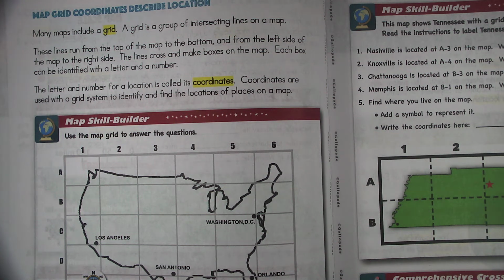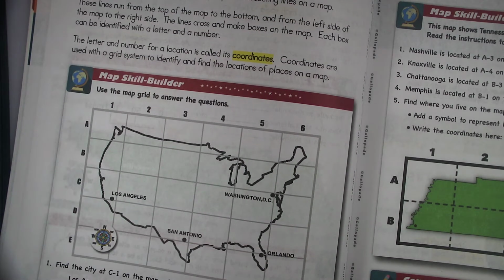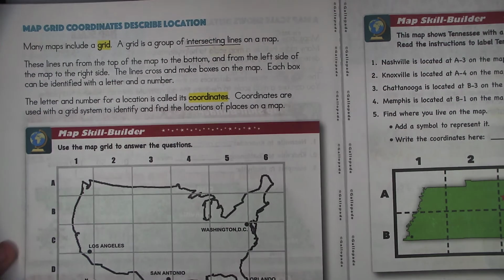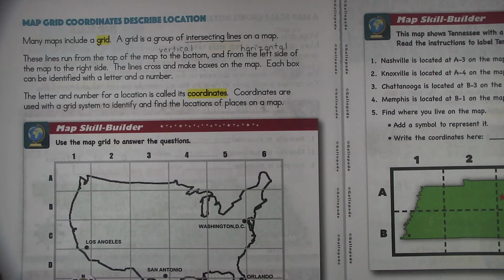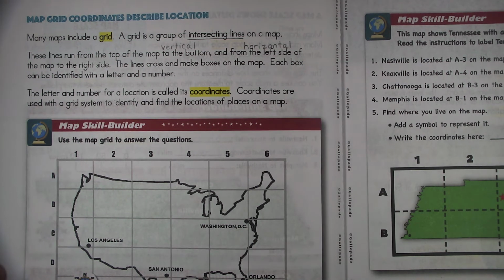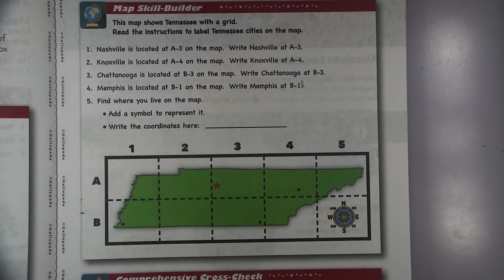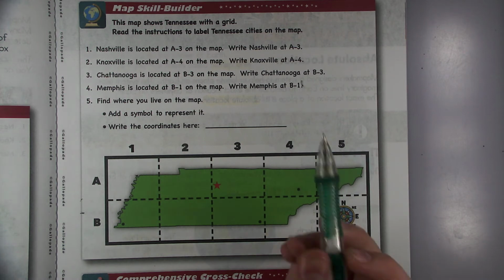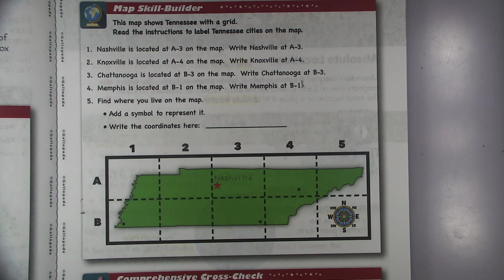Social Studies Unit 1 Pages 10-11